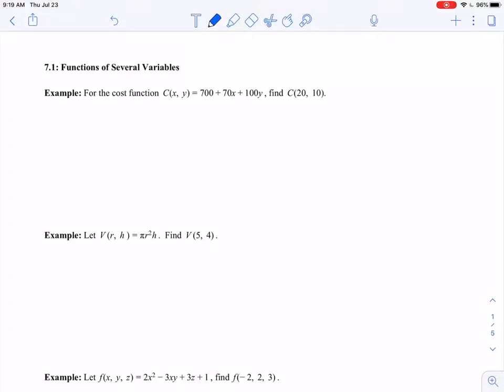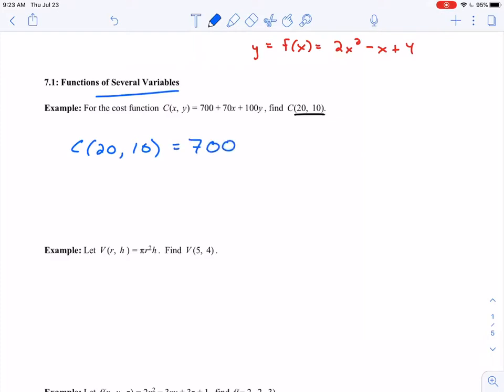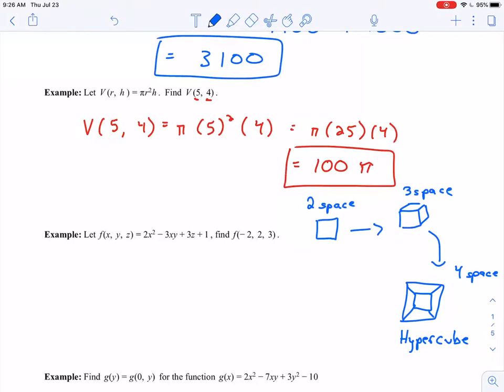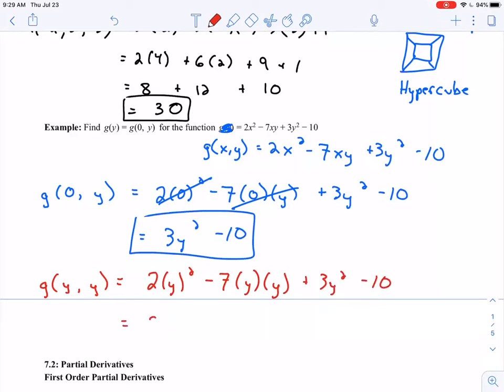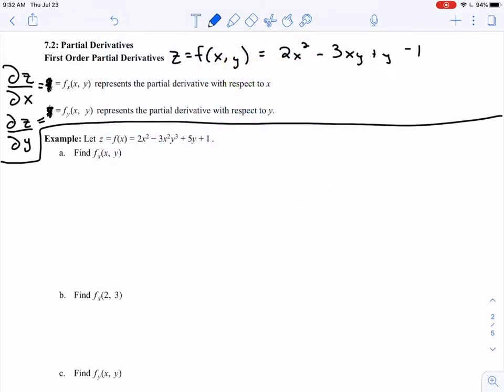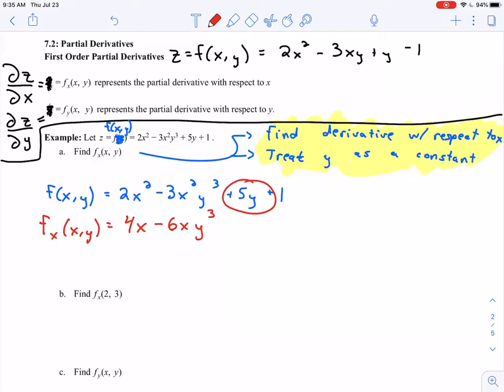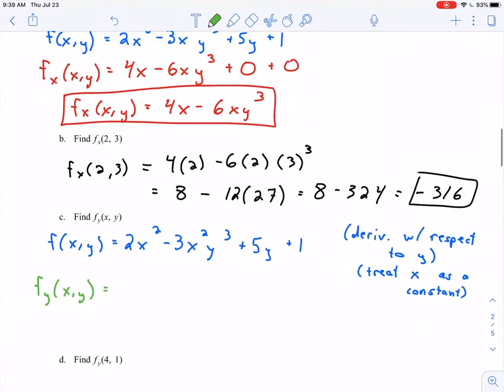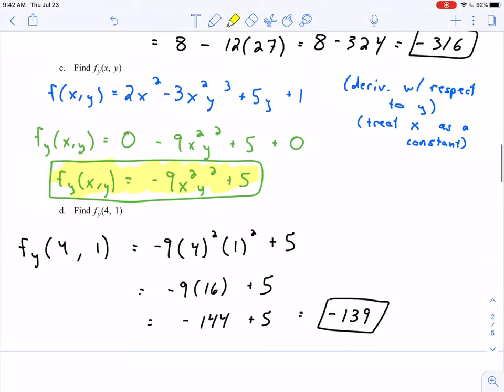7.1/7.2.1: Functions of Several Variables and Partial Derivatives